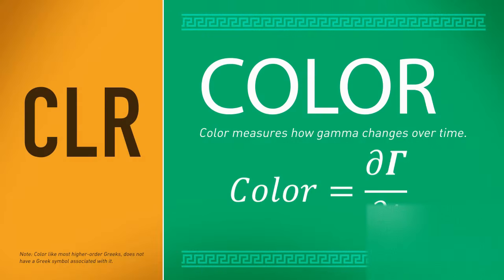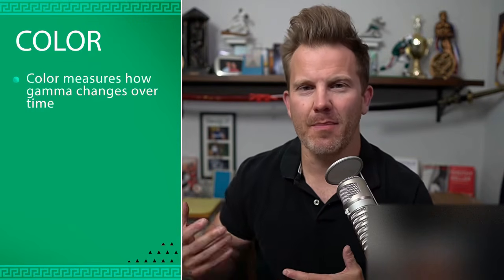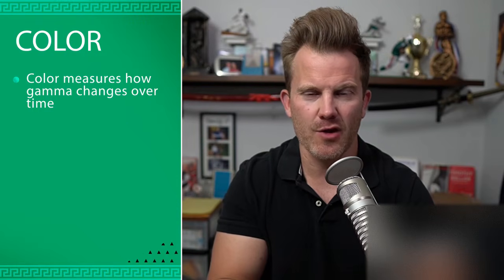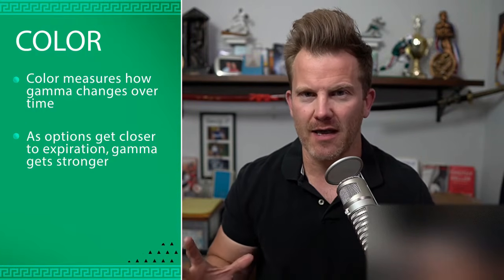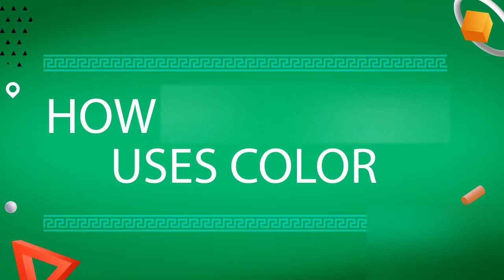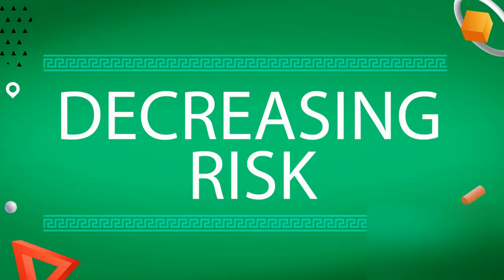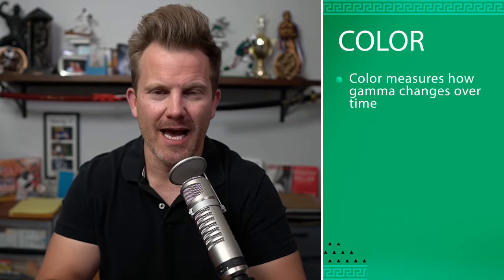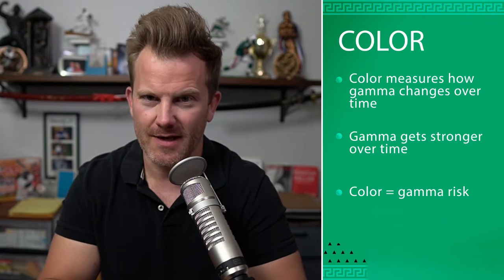Options Color Explained: Trading Greeks for Beginners